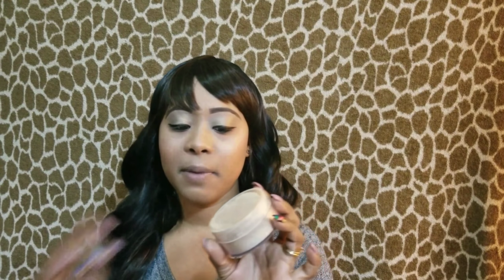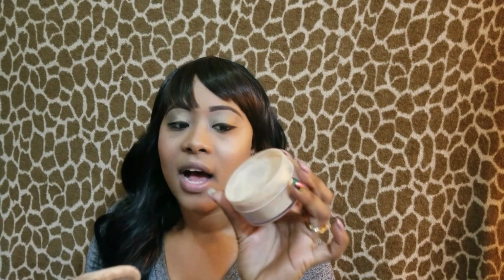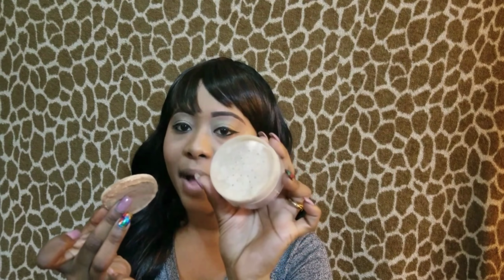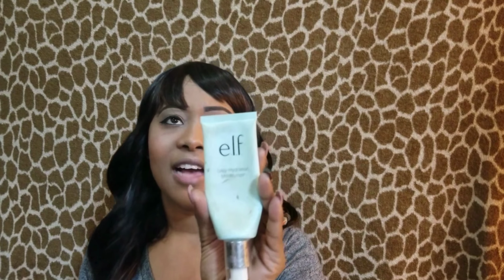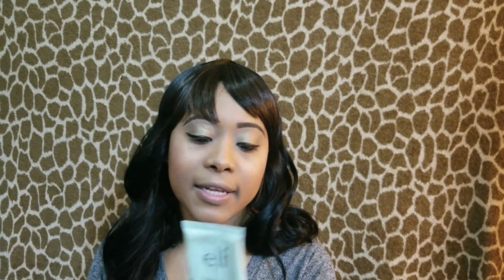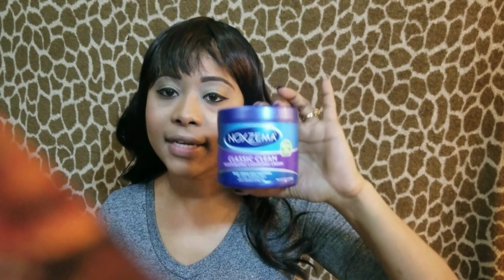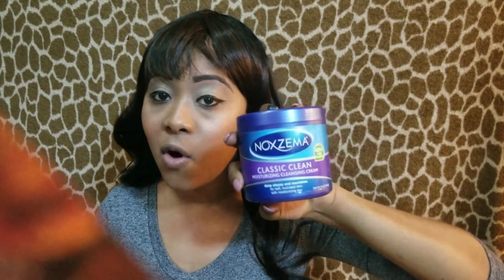SIMPLE TIPS AND PRODUCTS TO HELP WITH OILY SKIN GR CHRISTAL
This video is to all my beauties who struggle with OILY skin. I hope this video helped you guys improve your makeup regimen in some way or another. Love you guys for watching. Xoxoxo

Maybelline New York Shine Free Loose Powder in Medium